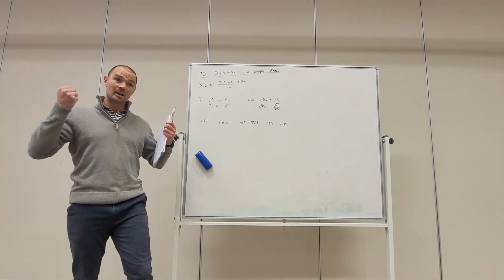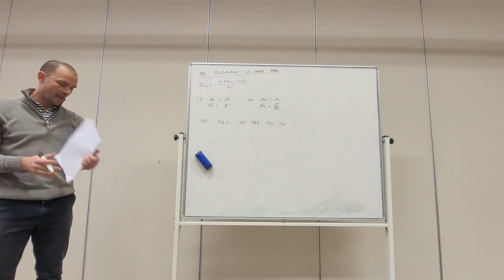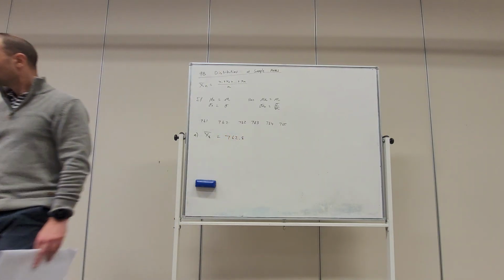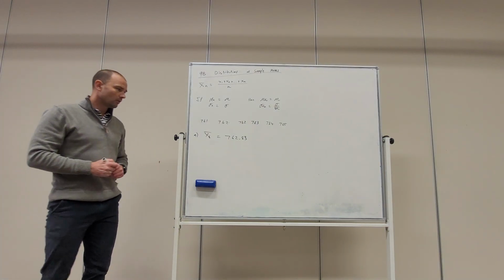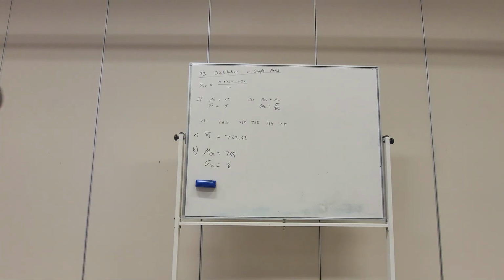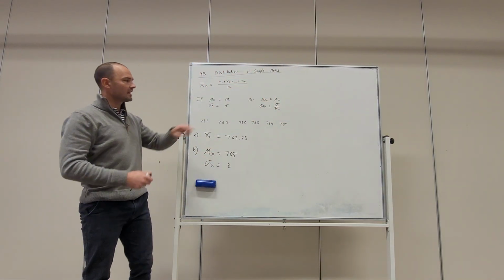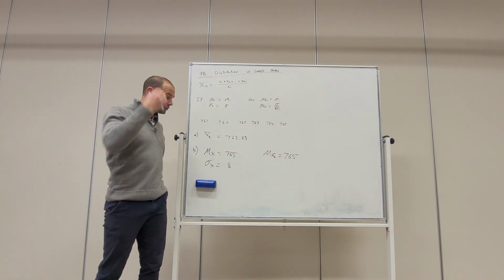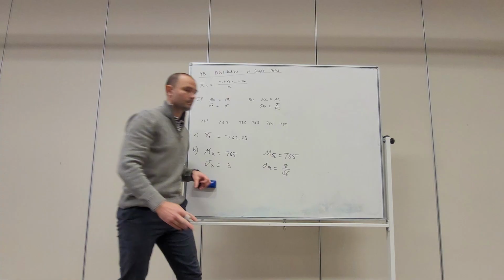9B Sampling Distributions